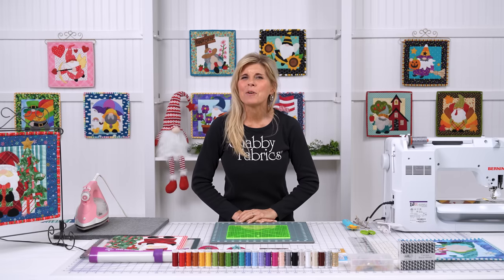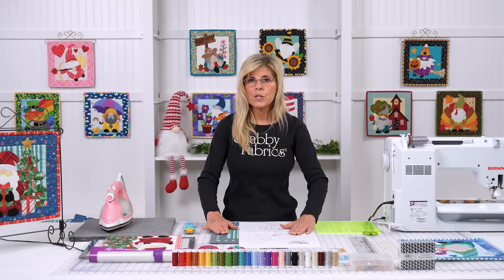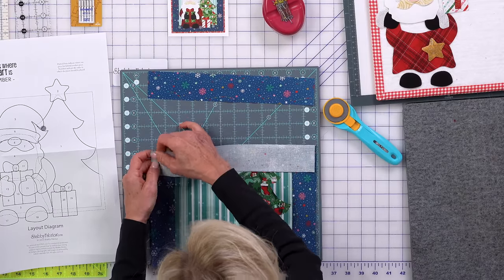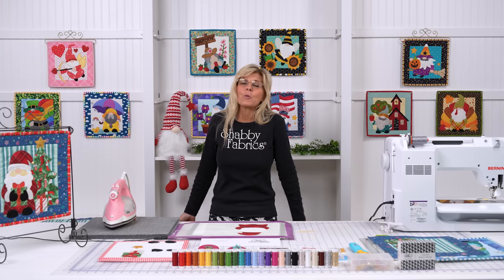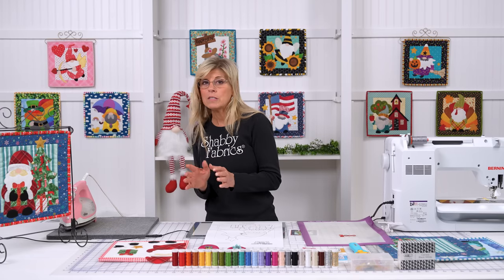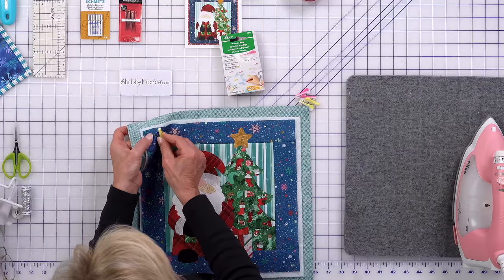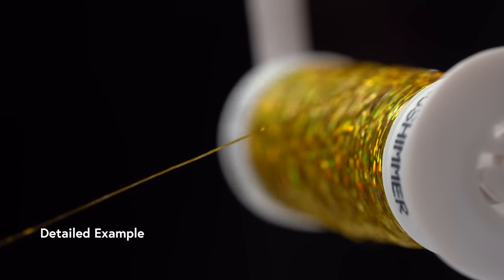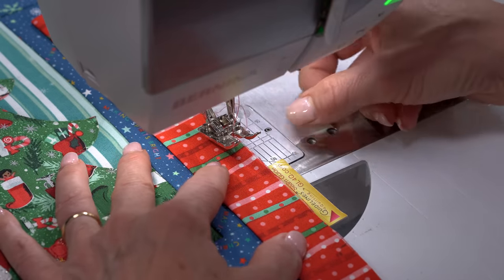Gnome Is Where the Heart Is Club Tutorial | Shabby Fabrics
Join Jen as she shares how to create one of our Gnome Is Where the Heart Is Wall Hangings! She’ll show you each step from assembling the appliqué and stitching down your shapes, to binding your finished project and adding a hanging sleeve.

Create a year of memorable holiday moments when you sign up for our exclusive Gnome Is Where the Heart Is Club! Each month you’ll receive a package containing everything you need to complete the upcoming month's project, including all pre-fused laser cut appliqué shapes for easier assembly.

*Tutorial Chapters*
00:00:00 Introduction
00:02:24 Applique Pt 1 Tree/ Background/ Borders
00:17:23 Applique Pt 2 Gnome
00:32:21 Assembling all Applique Parts
00:37:54 Preparing for Machine Applique
00:44:15 Thread Director and Metallic Thread
00:47:17 Machine Applique
00:49:38 Preparing for Binding
00:52:00 Binding
01:07:01 Hanging Sleeve
01:20:45 Hand Embroidery
01:27:21 Review
01:27:52 The Most Important Thing!

- Gnome Is Where The Heart Is Club - 25pc Thread Set - RESERVE